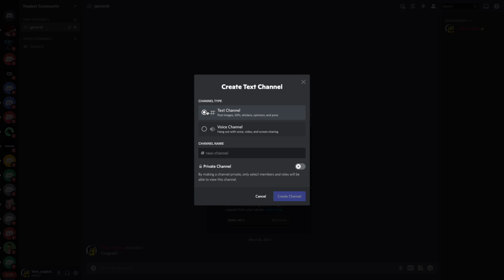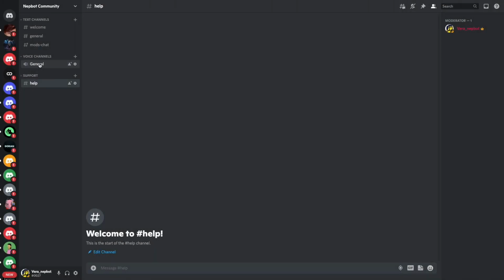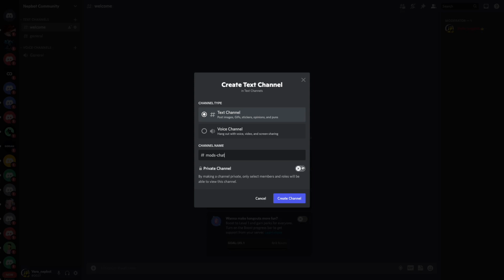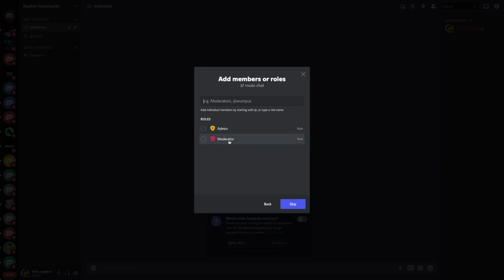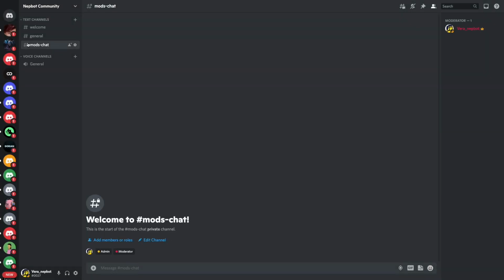Step 3 Create Channels in a Discord Server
Discord Server Setup Tutorials
Step 3: How to create channels in a Discord Server?
made by Nepbot Team with love 💜